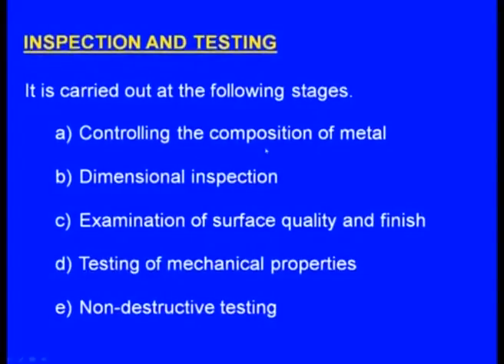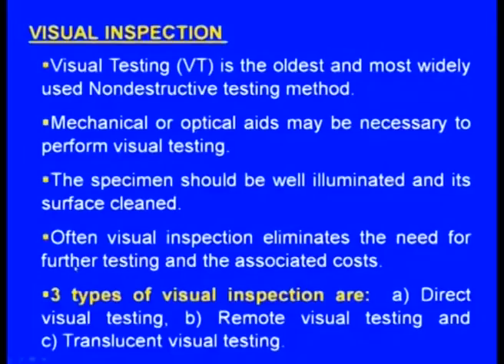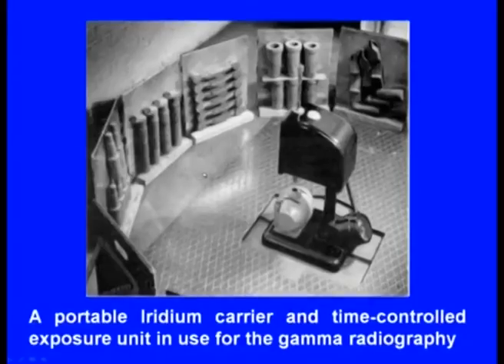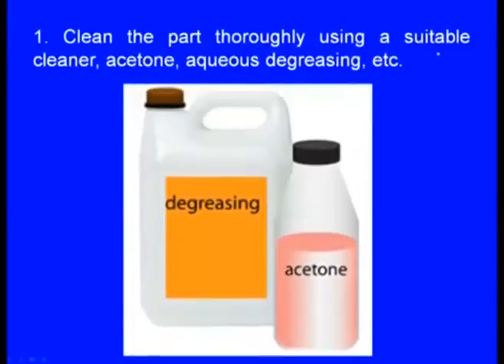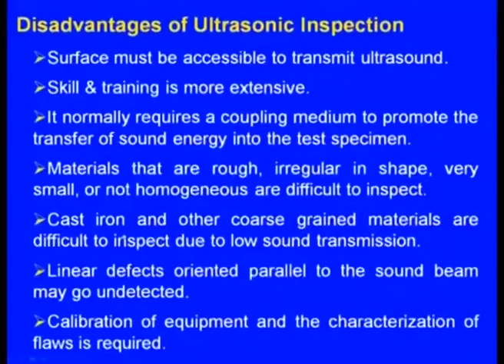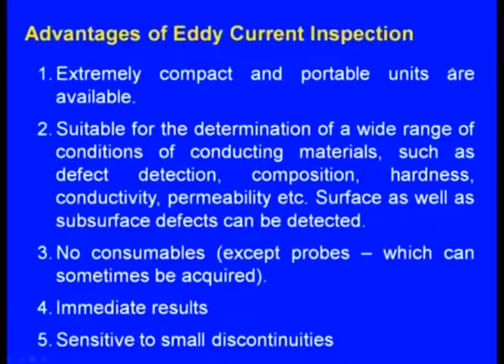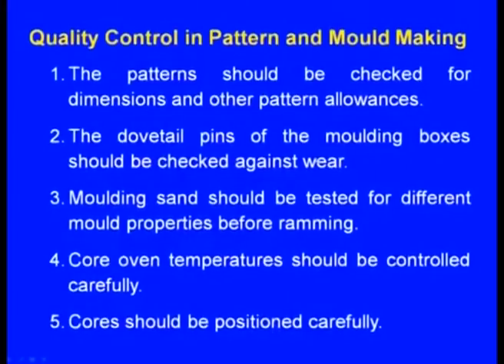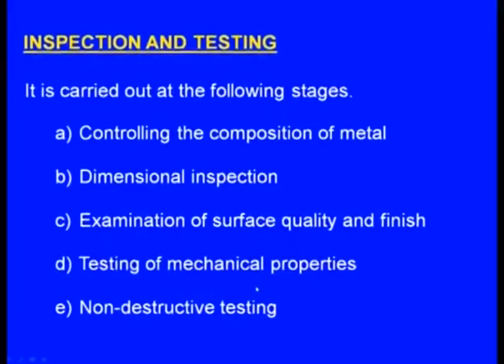Effect of Tribology on Surface of Nanomaterials